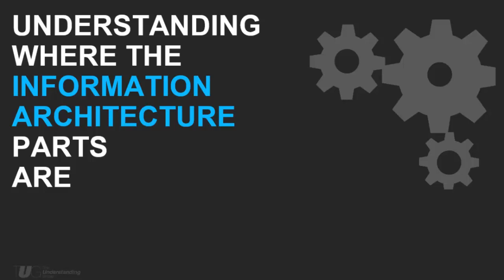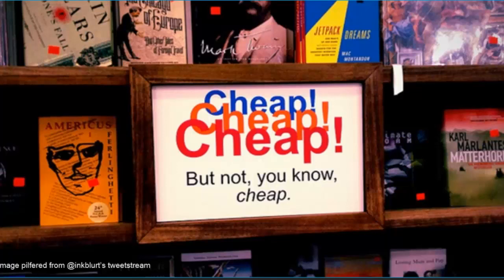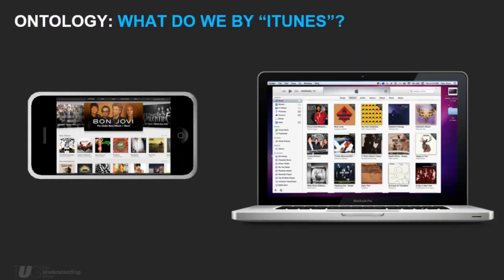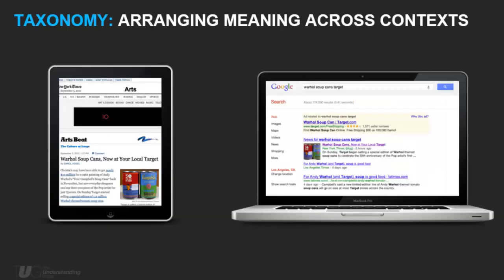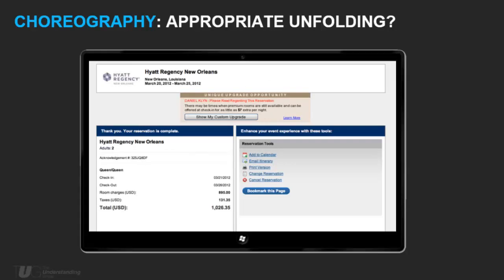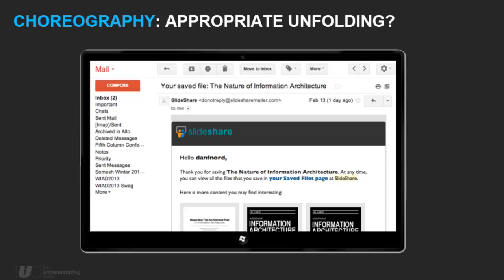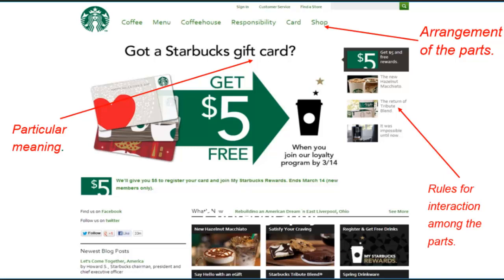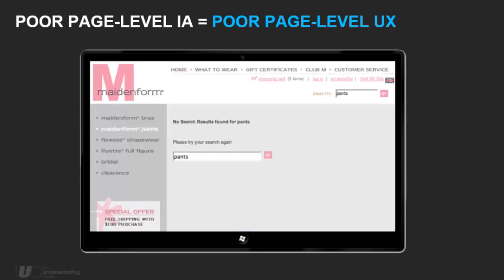Klyn's Model for Information Architecture - IA Workshop for The Understanding Group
Ontology, Taxonomy and Choreography as a model for understanding information architecture. An excerpt from a half-day workshop on information architecture given by Dan Klyn for The Understanding Group